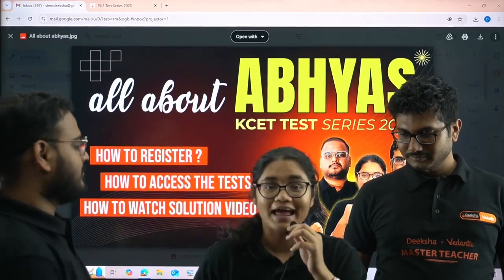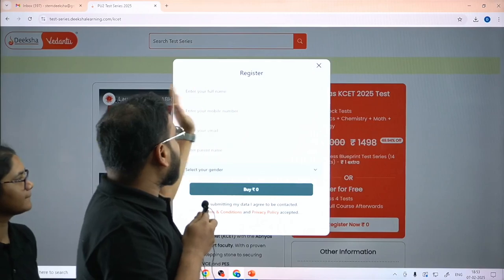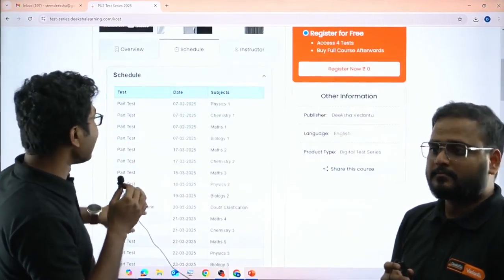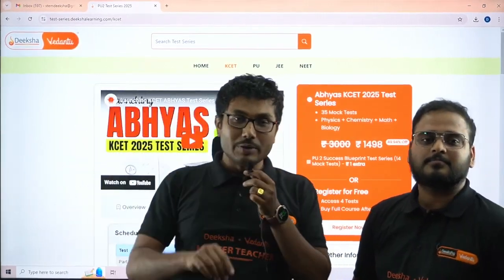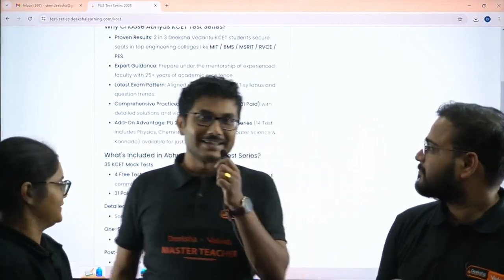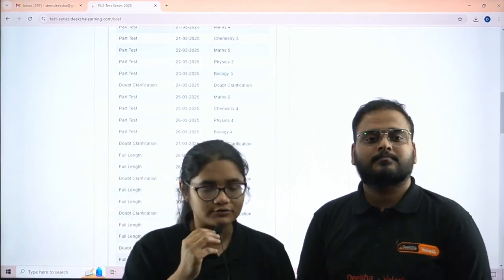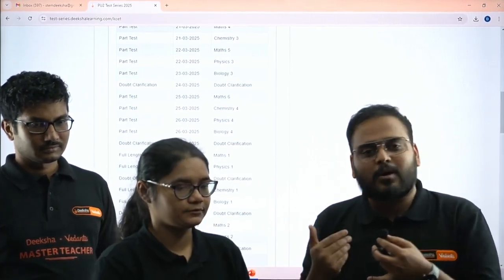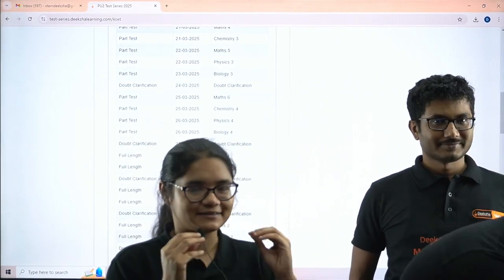📢 ABHYAS KCET Test Series 2025 – Registration, Access & Solutions Explained! 📝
ABHYAS KCET Test Series is here to help you ace the exam with real exam-like practice, detailed solutions, and expert guidance! 🚀

In this video, we cover everything about the ABHYAS Test Series, including:

🔹 How to access the tests? 🖥️
🔹 How to watch solution videos? 🎥

This test series is designed to boost your confidence and improve your exam readiness with high-quality practice questions and expert solutions. 💯

👉 Don't miss out! Watch now and get started with ABHYAS KCET Test Series 2025.

💡 Have questions? Drop them in the comments, and we’ll be happy to help! 😊